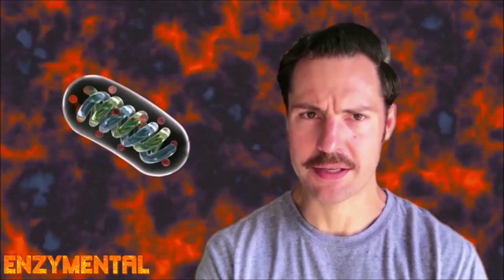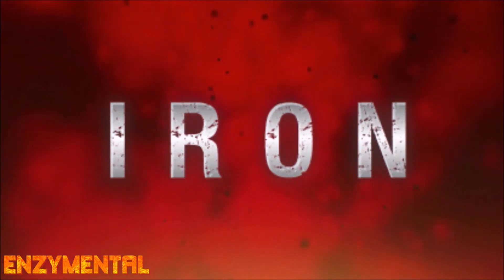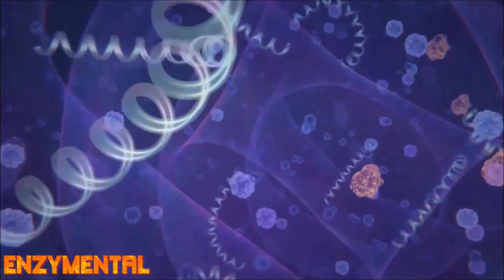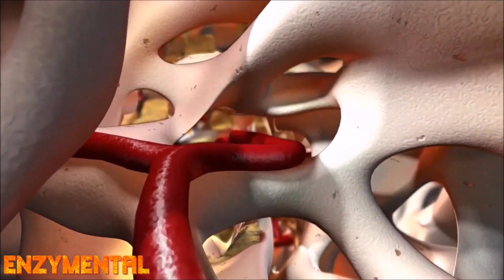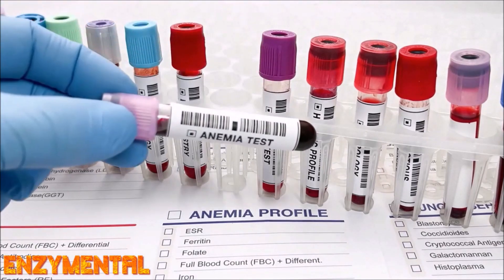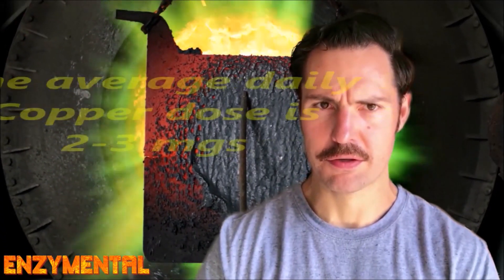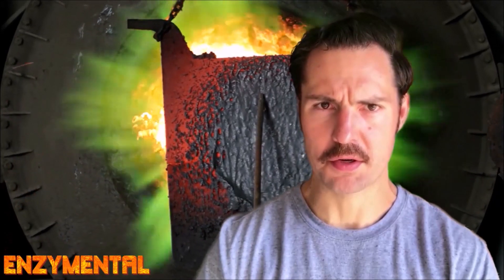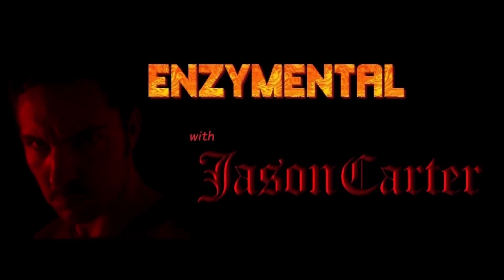Copper and Mitochondria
Today, I detail the role of copper in our mitochondria, why copper is more critical than iron, and even a way to get daily copper that not many people think of...